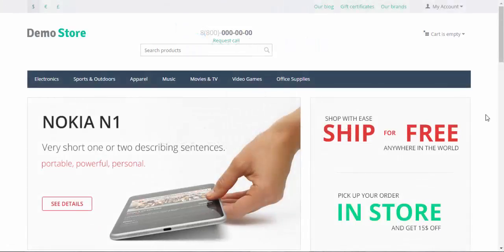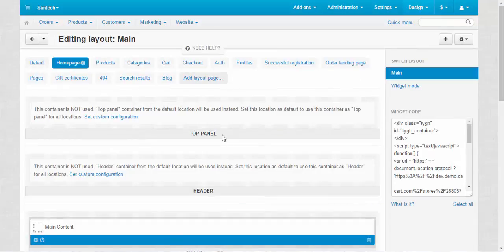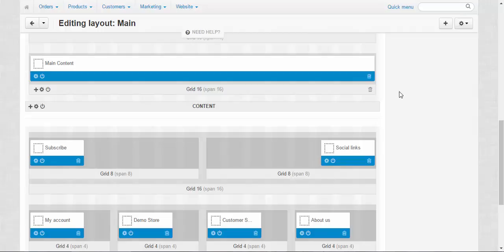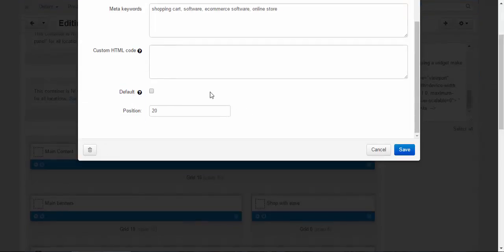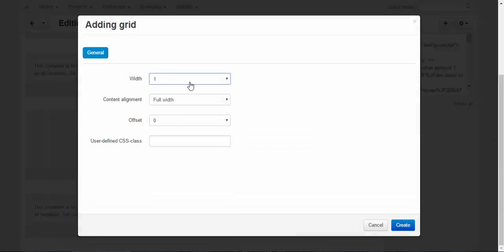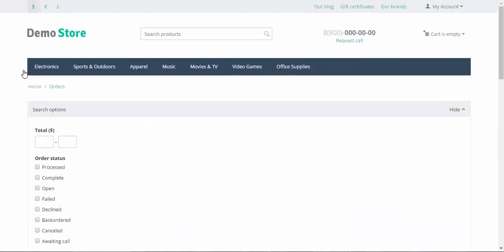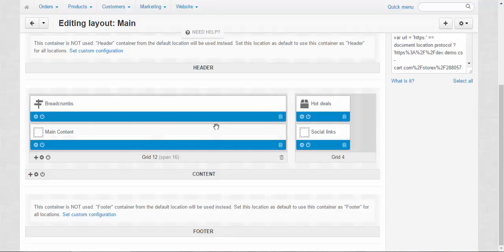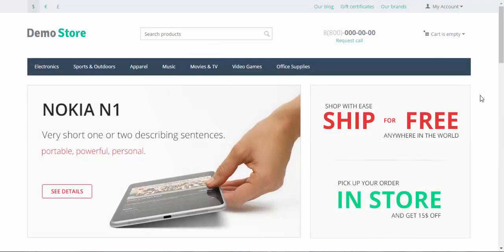CS-Cart Tutorials. Online Shop Design - CS-Cart Layouts. Part 2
In this two-part CS-Cart eCommerce platform video tutorial we learn more about the features and functions of CS-Cart layouts. Layouts manage the content and position of the information blocks.